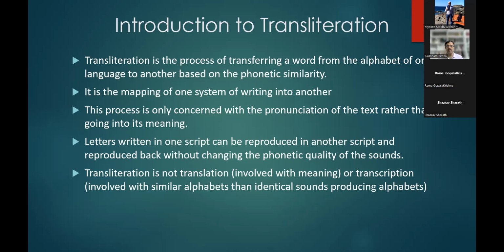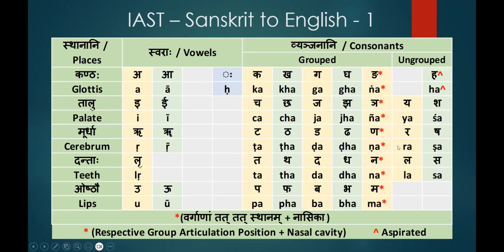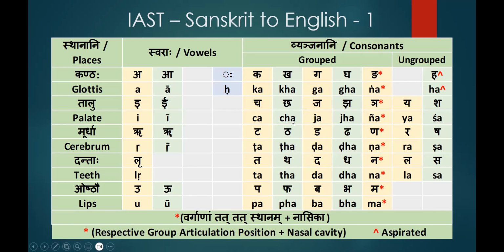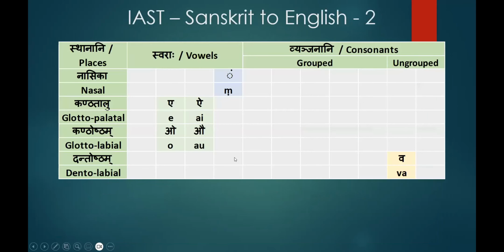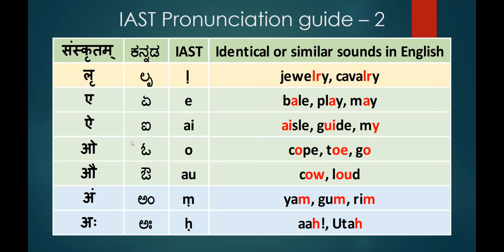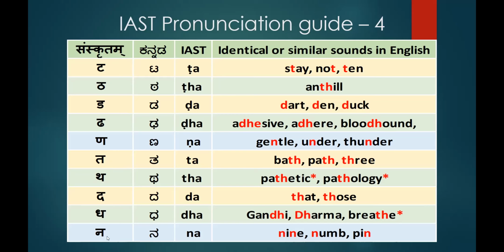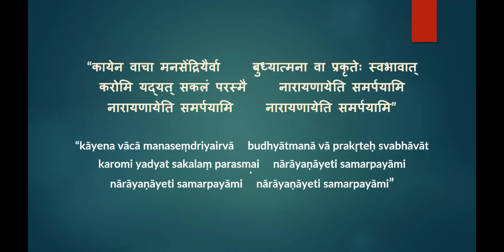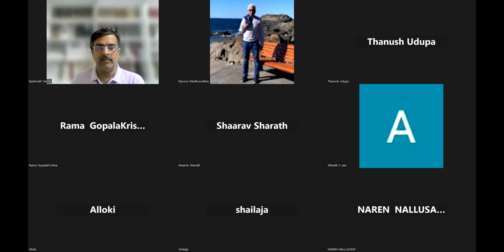Transliteration pronounciation class by Rama madam and Mr Badrinath Simha sir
how to pronounce sanskrit shlokas using english language as a medium. our teachers have made it simple and yet perfect to pronounce for you. please go through